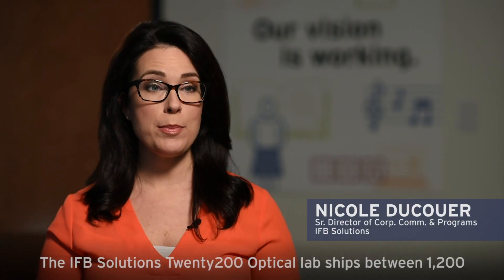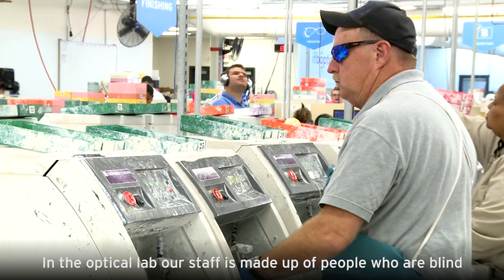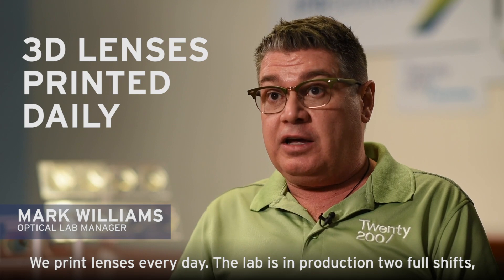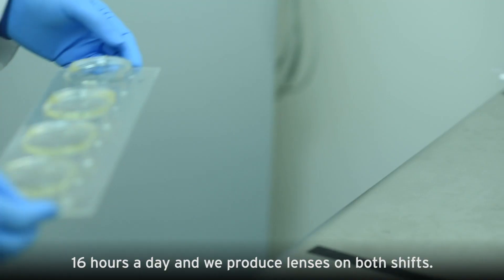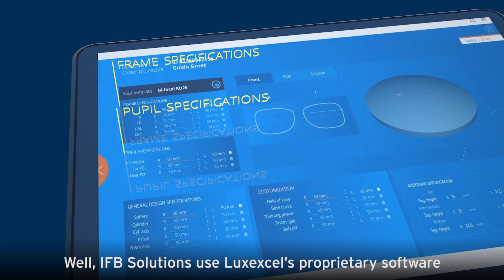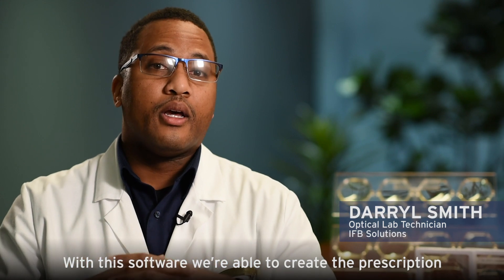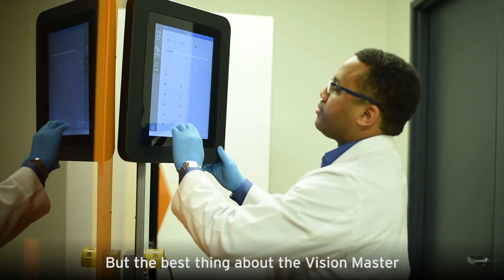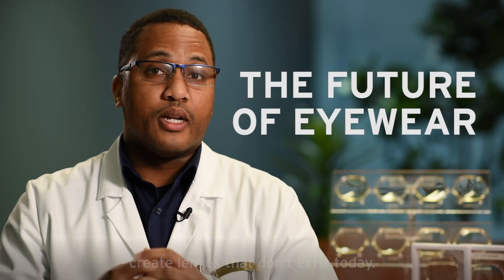Luxexcel 3D printed lenses - customized and unique lenses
3D lenses are printed on a daily basis and enable you to manufacture customized lenses.